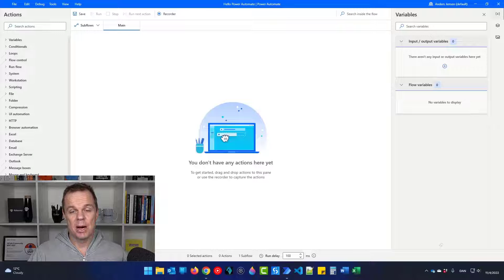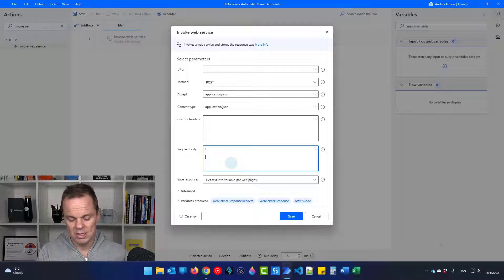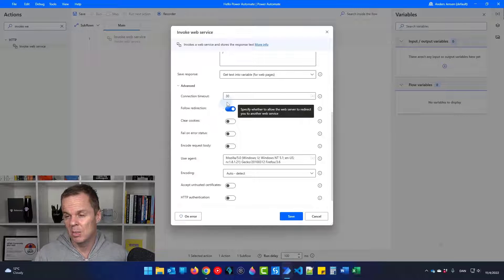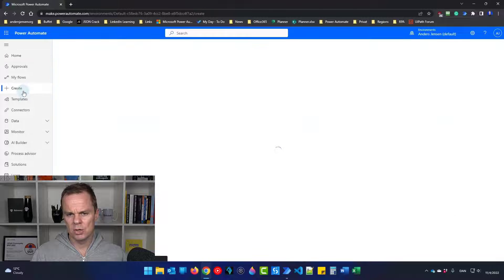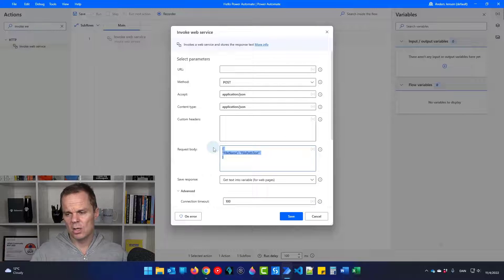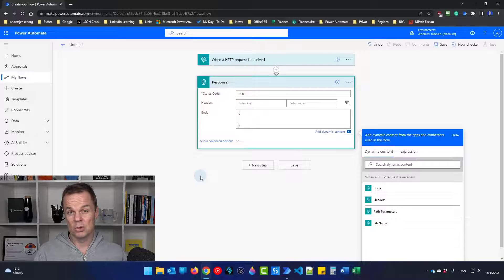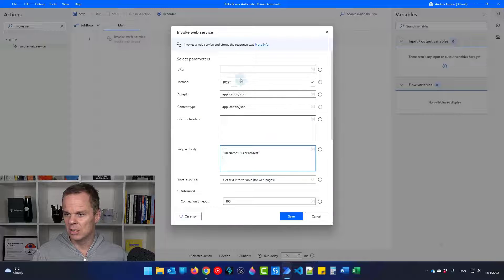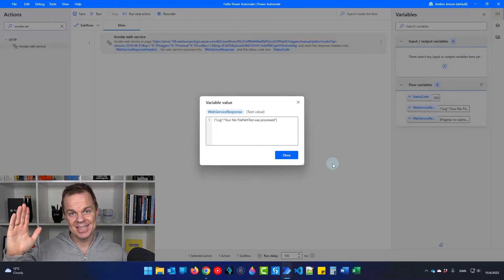How to Run Power Automate Cloud Flows from Power Automate Desktop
This video tutorial shows how to run Microsoft Power Automate Cloud flows from Power Automate Desktop. We create an HTTP Request trigger in PA Cloud and call it with an Invoke web service in PA Desktop. Finally, we setup a Response to establish the two-way connection.

0:00 Setup Power Automate Desktop
Use an Invoke web service in Microsoft Power Automate Desktop. The Method is POST, and the content type is JSON. Create a Body in JSON format and use an endpoint (URL). Untick the Encode request body and think about expanding the timeout.

2:03 Setup Power Automate Cloud
Create an Automated cloud flow with a When an HTTP request is received as a trigger. Use a Response to send data back to Power Automate Desktop.